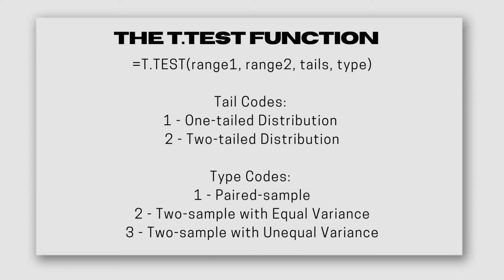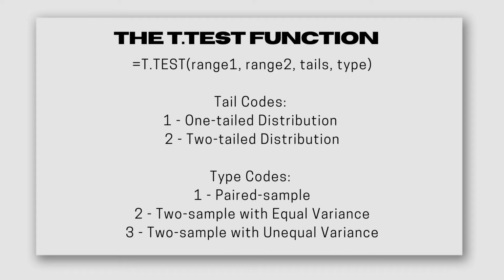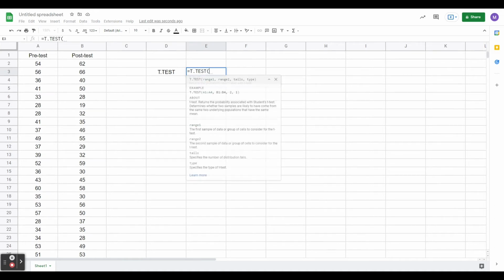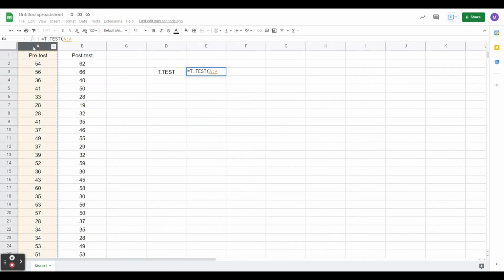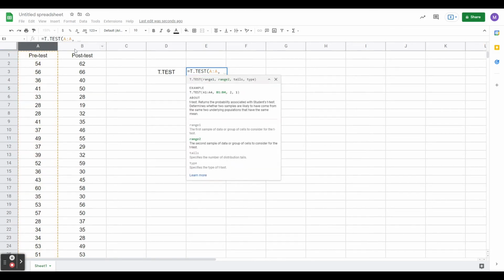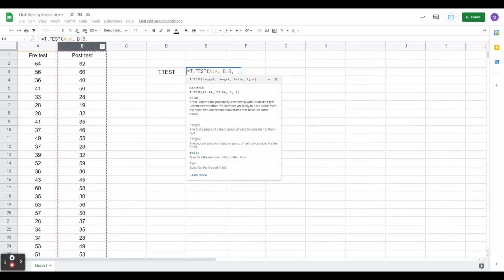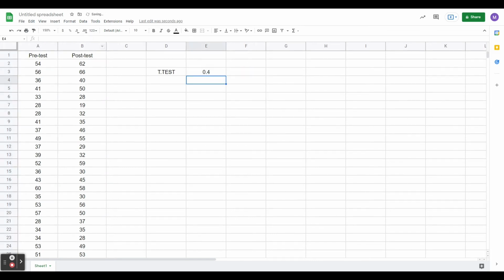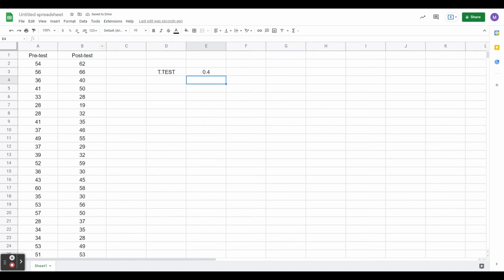How do you calculate a t-test in a spreadsheet?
Step into the world of statistical analysis with our enlightening video tutorial on performing a t-test in a spreadsheet, tailor-made for students, researchers, and data enthusiasts. This tutorial offers a clear, step-by-step breakdown of conducting a t-test, a fundamental statistical tool used to determine if there is a significant difference between the means of two groups, which is crucial for a variety of fields including psychology, education, and science. From selecting the right type of t-test for your data to interpreting the results, our video ensures you gain the knowledge and confidence to execute this essential statistical analysis with ease and accuracy.